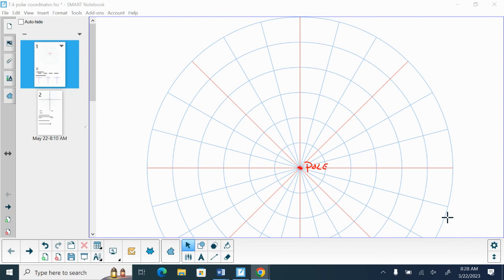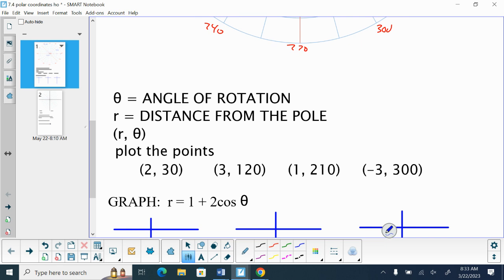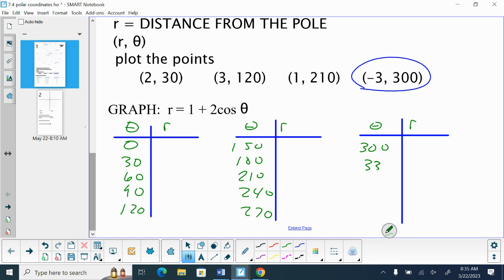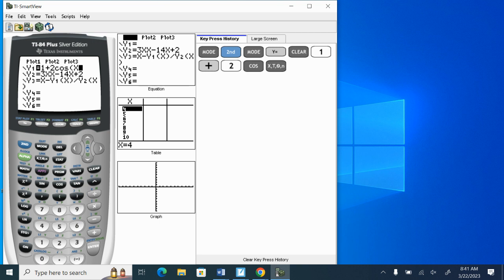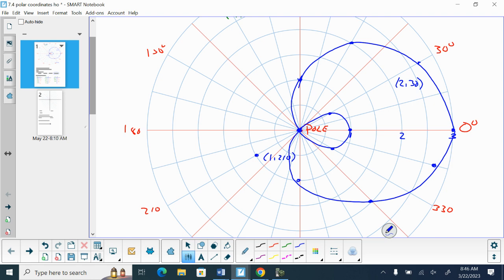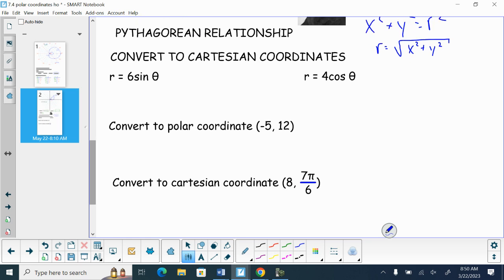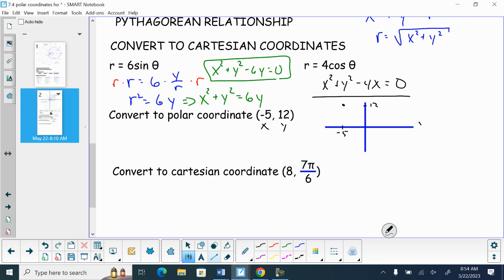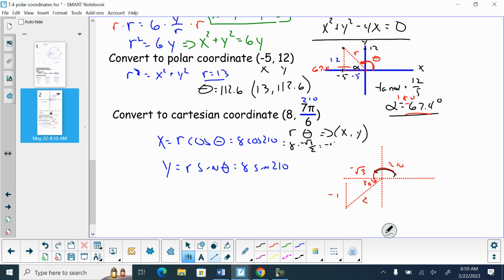Precalc 3/22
Polar coordinates